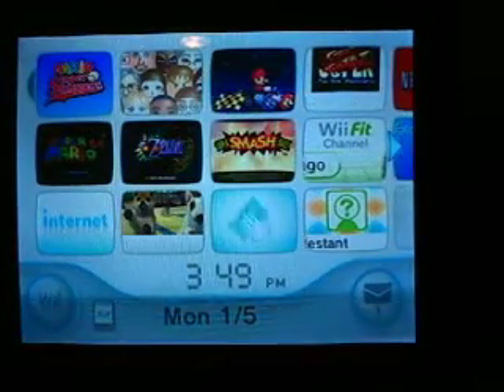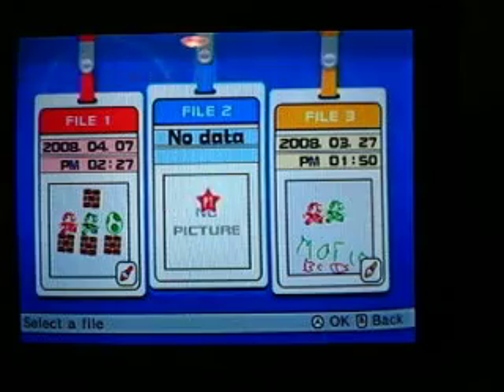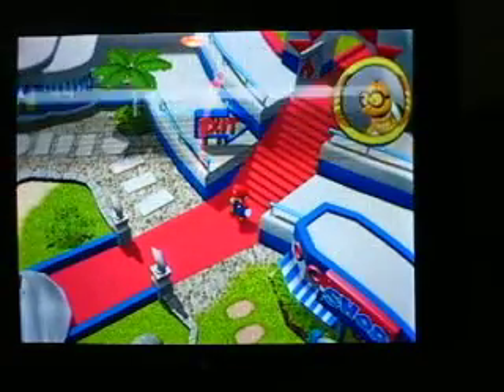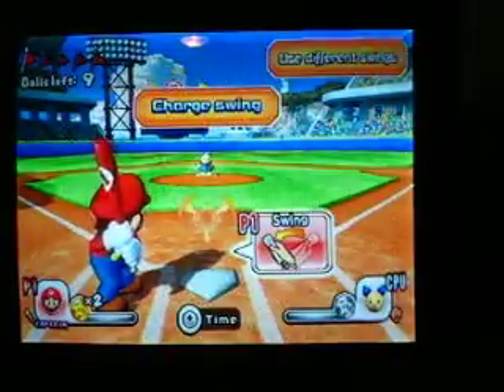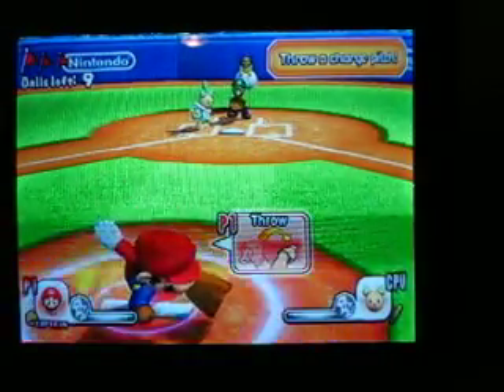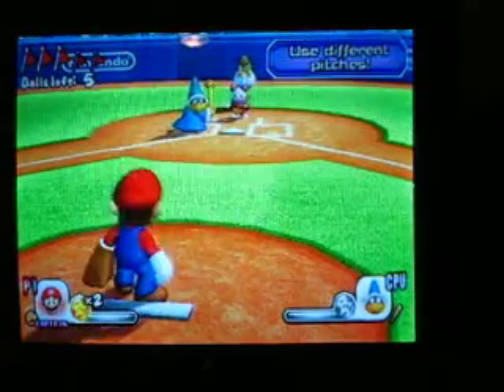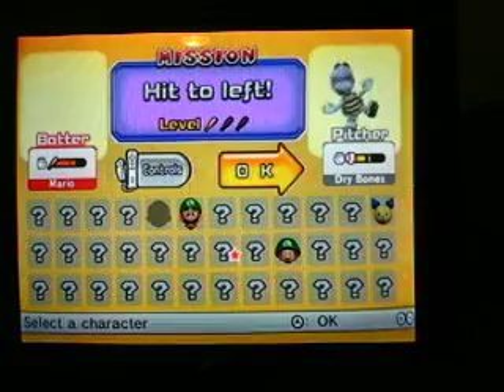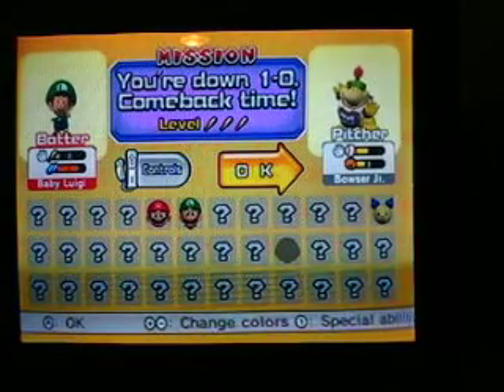Lets Play Super mario sluggers! Part 1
Welcome to baseball land!! All rights to nintendo!